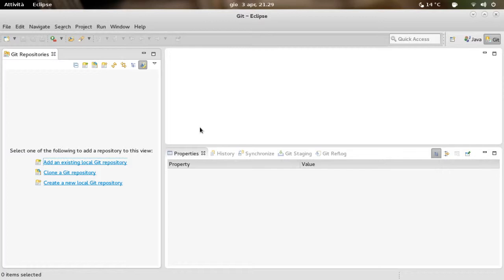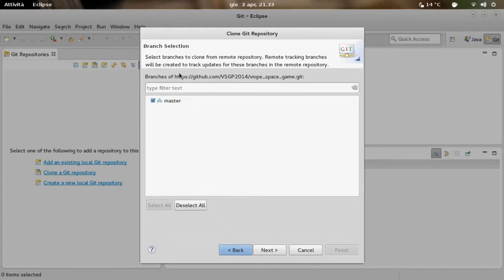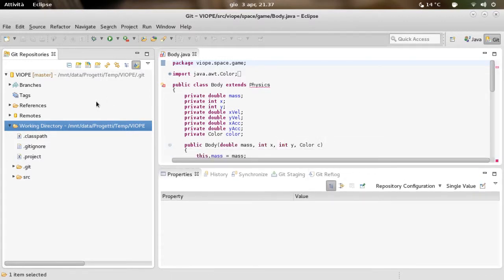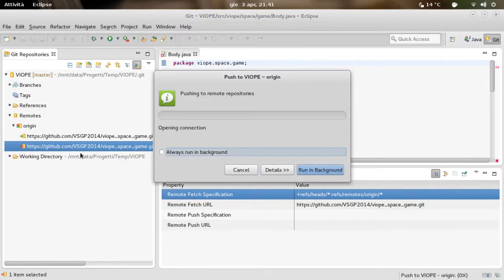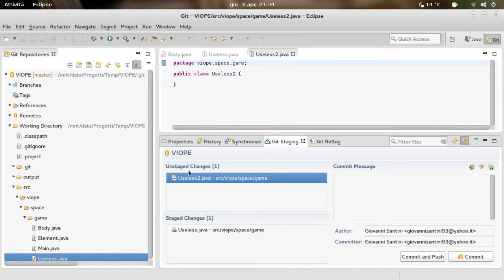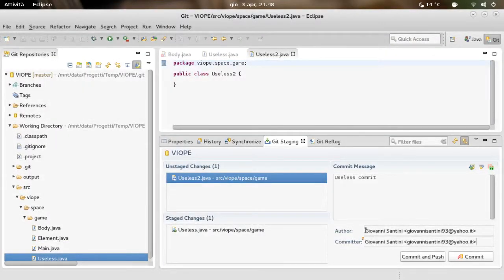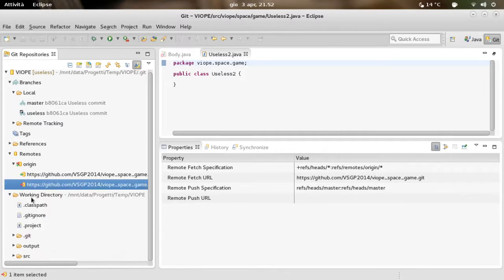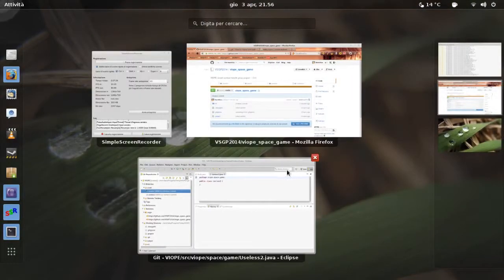Git Eclipse tutorial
As in title.